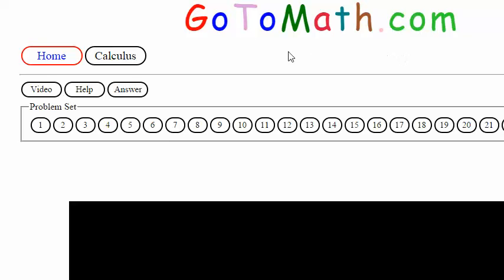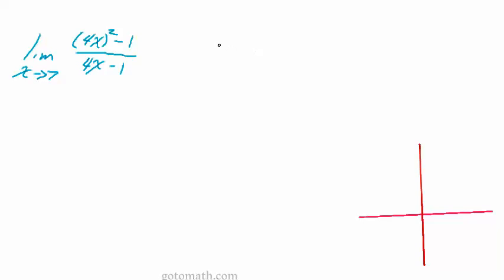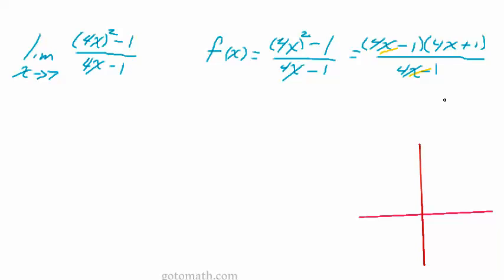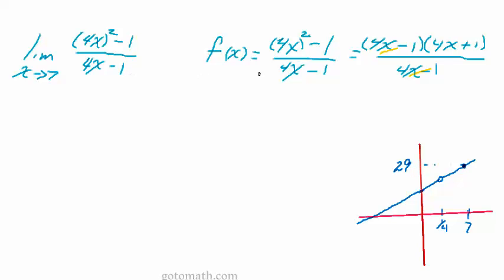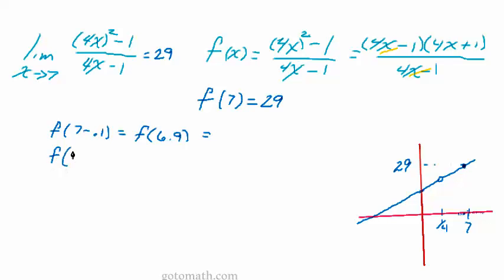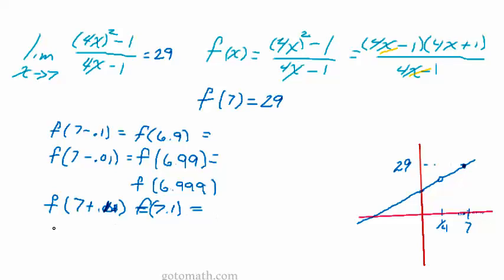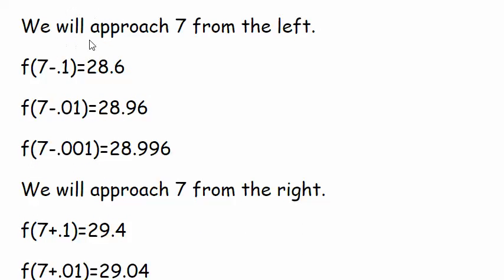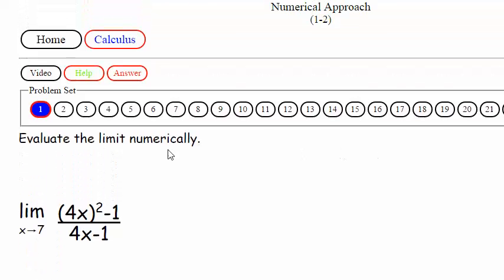Calculus 1 Limits Numerical Approach b1p2